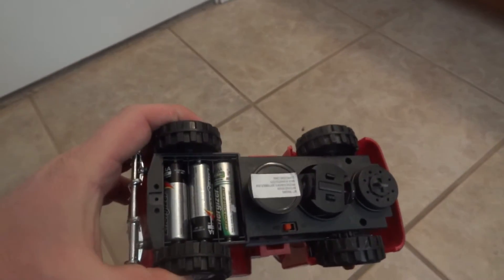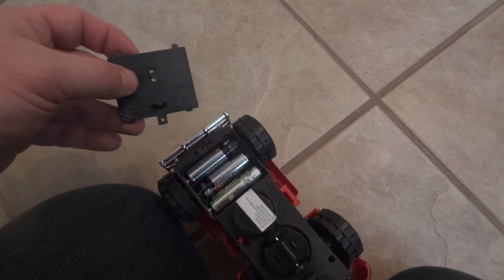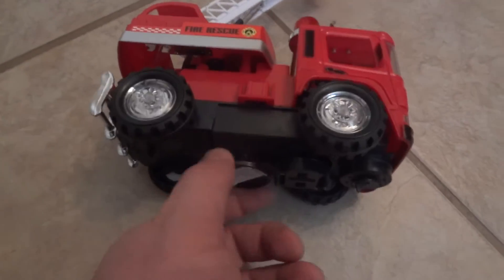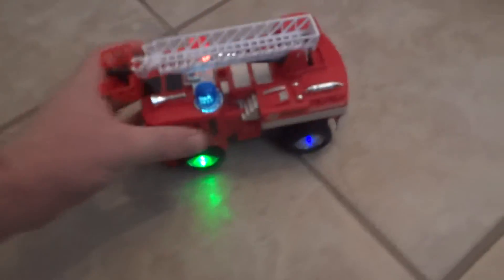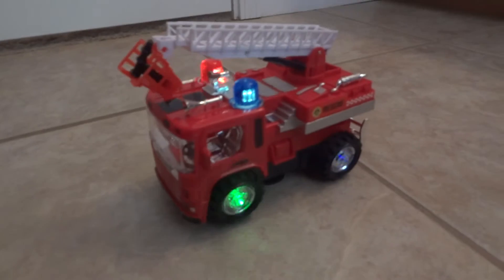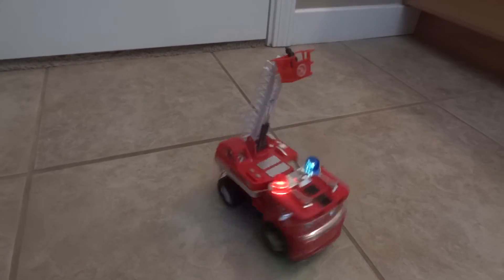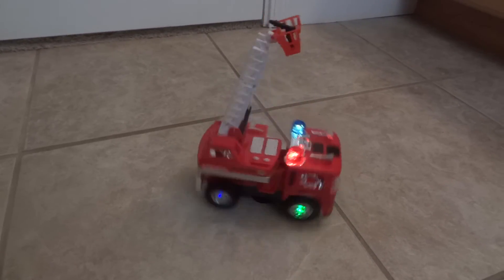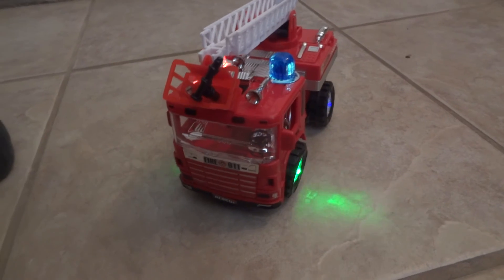Velocity Toys Mini Pumper Fire Rescue Bump and Go Toy Truck review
This is a review for the Velocity Toys Mini Pumper Fire Rescue Bump and Go Toy Truck.

"ReviewsOfCoolStuff is a participant in the Amazon Services LLC Associates Program, an affiliate advertising program designed to provide a means for us to earn fees by linking to Amazon.com and affiliated sites."

(Translation: Some of ReviewsOfCoolStuff videos have Amazon links to products. Clicking on these links might give ReviewsOfCoolStuff a commission if a product is purchased. However, the product price is the same for the end user… so you get the product for the same price and I get a few cents thrown my way as well).